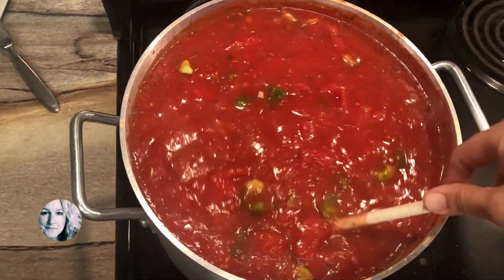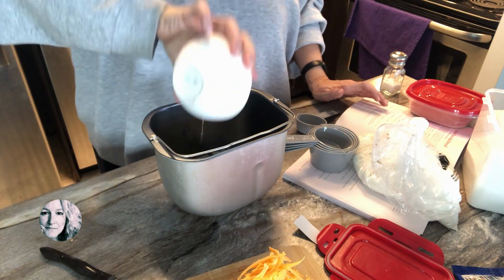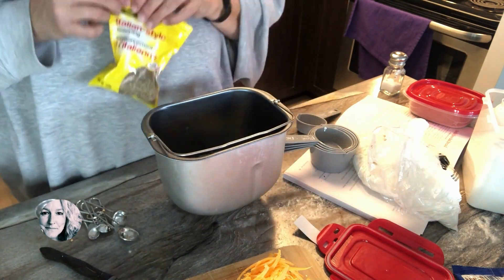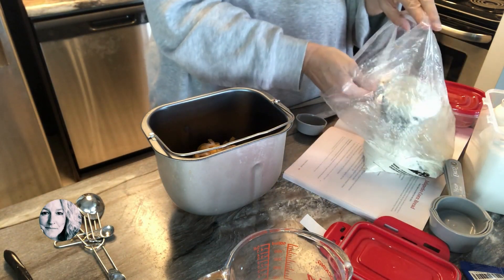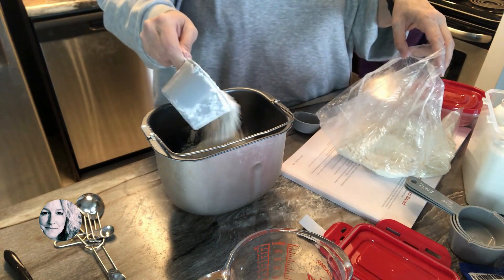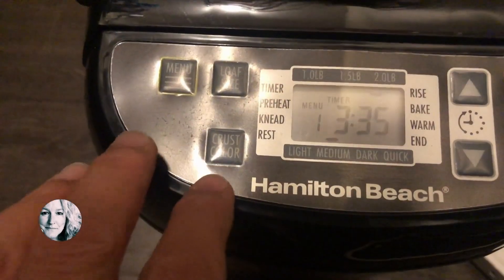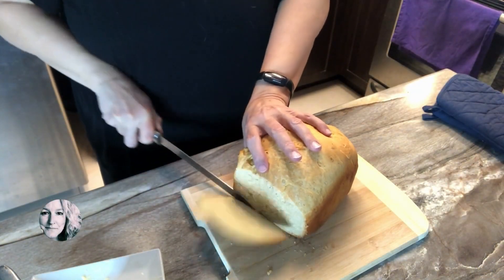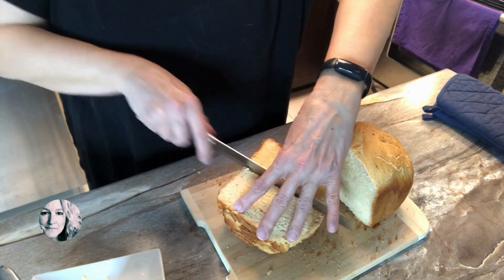The Best Cheesy Garlic Bread You Will Ever Eat! | Easy Bread Machine Recipe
Do you love garlic bread? Do you need a great cheesy garlic bread to go with your pasta?
Well, this easy bread machine recipe will make the best cheesy garlic bread you have ever eaten! Give it a try and let us know what you think.
P.S. its amazing toasted the next day 😉

Hamilton Beach Bread Maker (US)
Bread Machine Cookbook (US)
Hamilton Beach Bread Maker (CDN)
Bread Machine Cookbook (CDN)